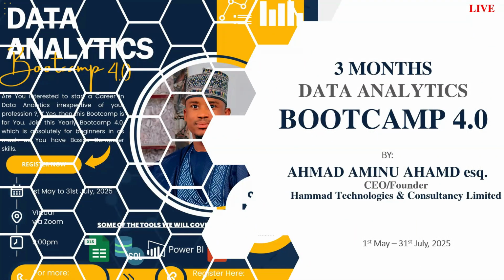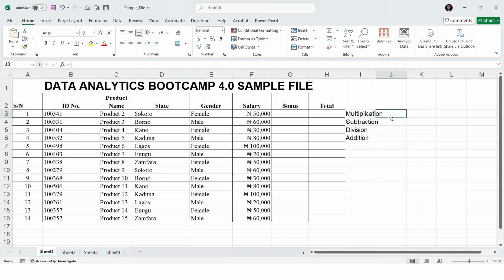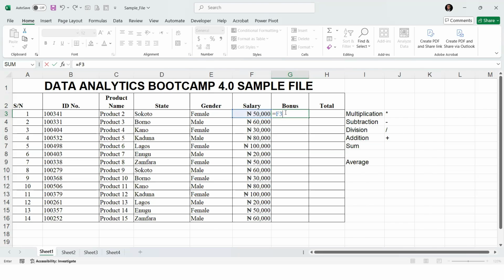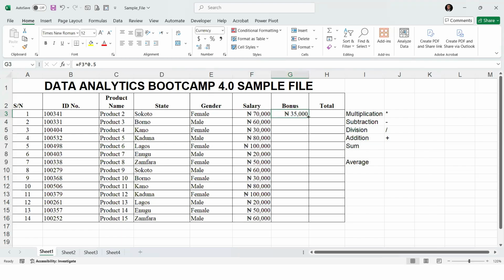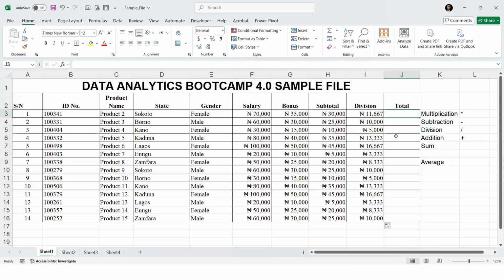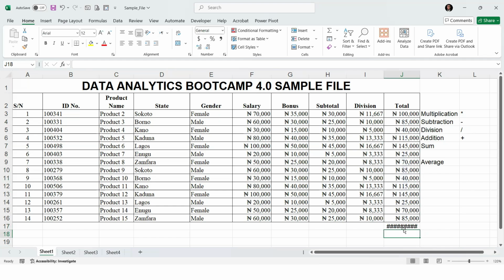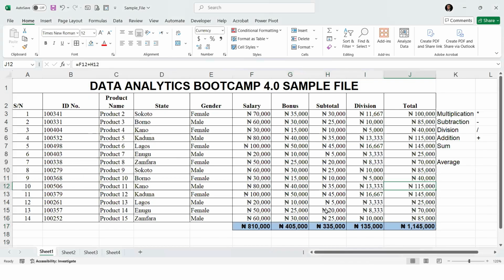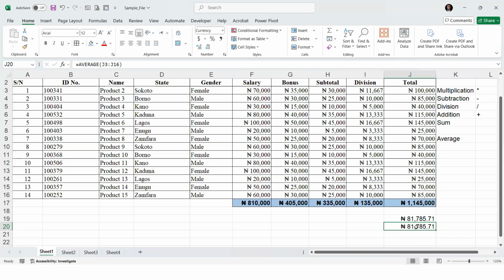Day 5 | Data Analytics Bootcamp 4.0